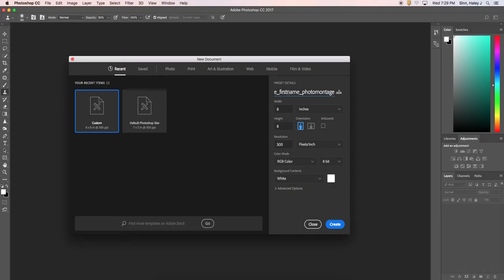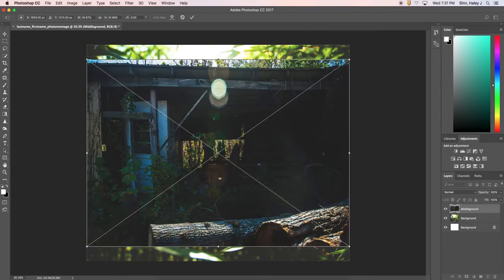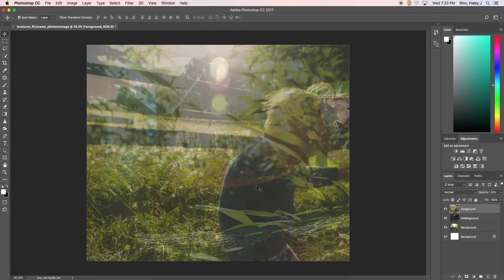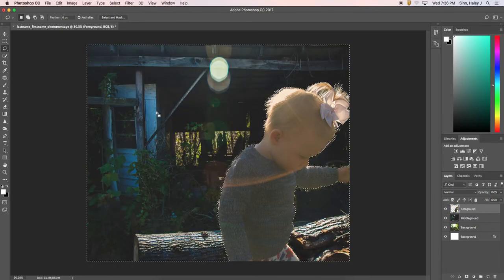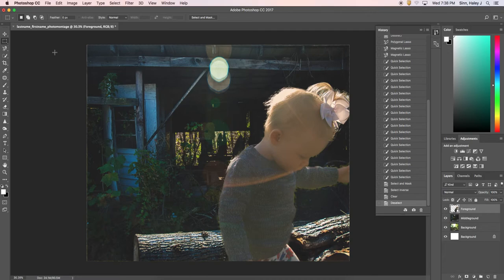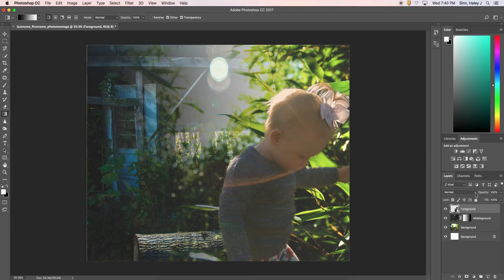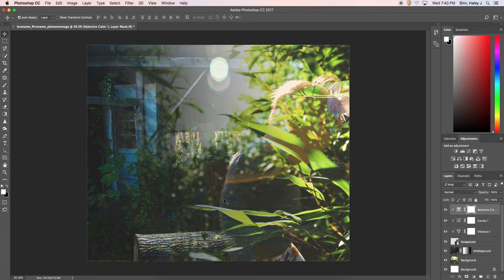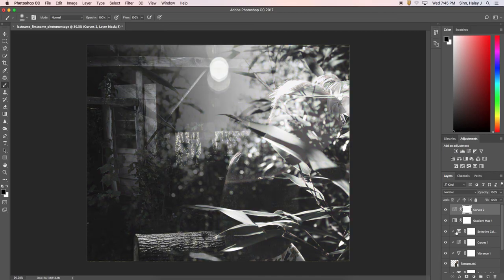Creating a Photomontage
This video demonstrates how to make a Photomontage out of 3 different photographs by layering them together, adding Blending Modes, and using Clip to Layer Adjustments to match color, contrast, and lighting